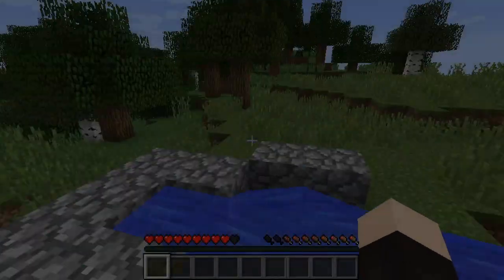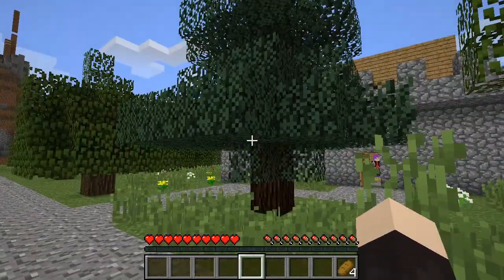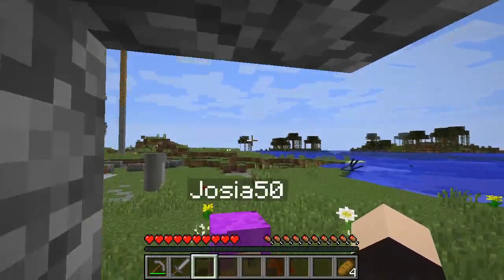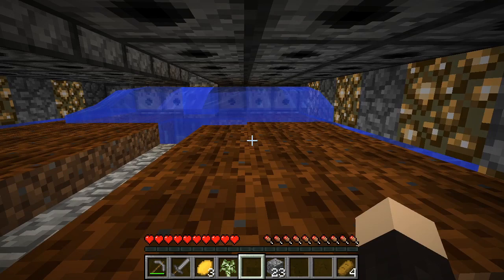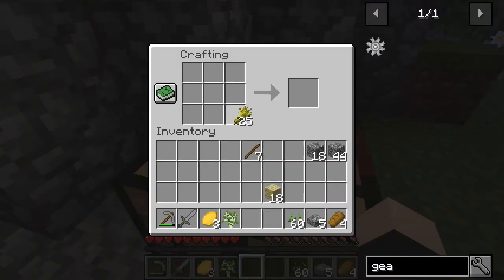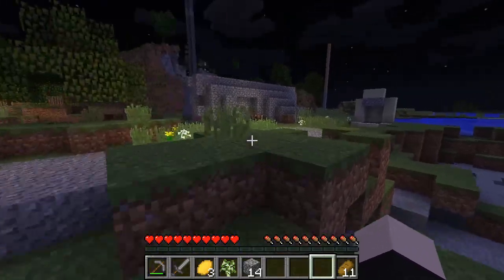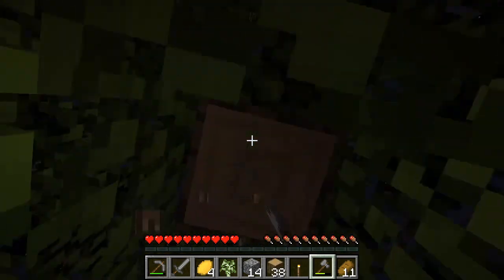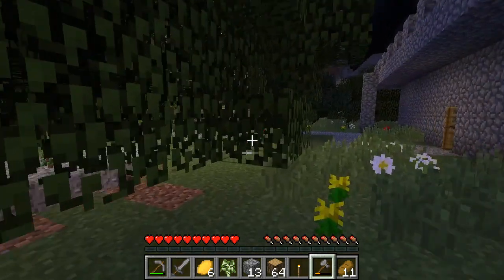Dalek Mod Survival #40 | Actual progress for once?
Josia, who helps code the Dalek Mod, joins as guest to help Matt repair their server world.